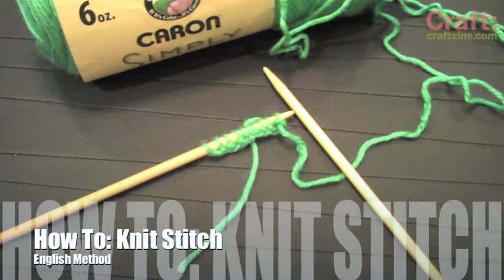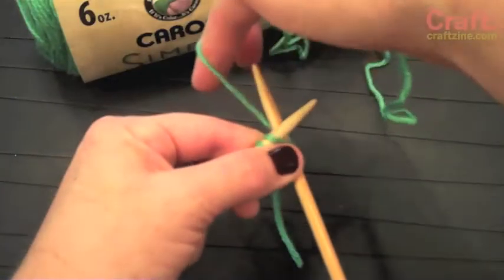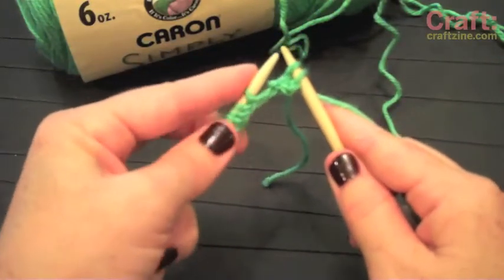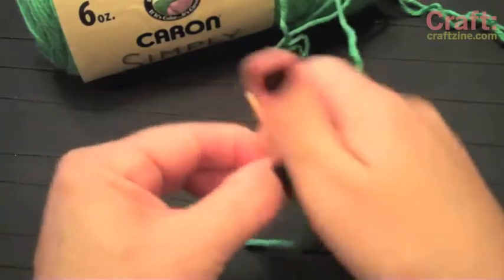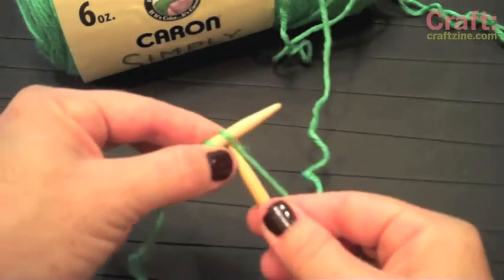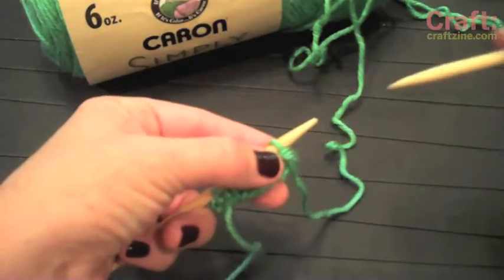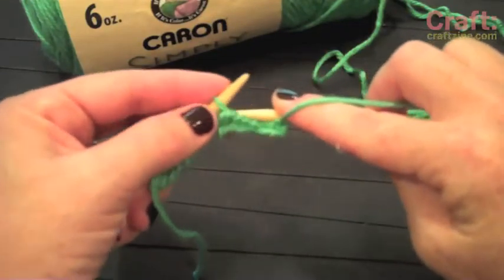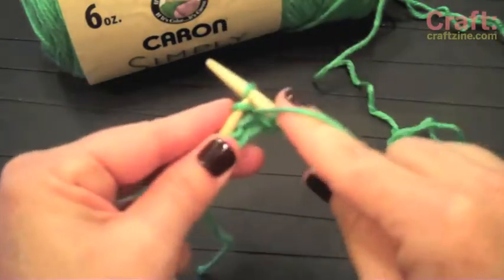Knitting 101: English Knit and Purl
Learn more basic stitches in our Knitting 101 with Vickie Howell